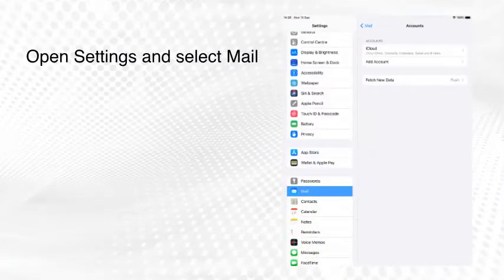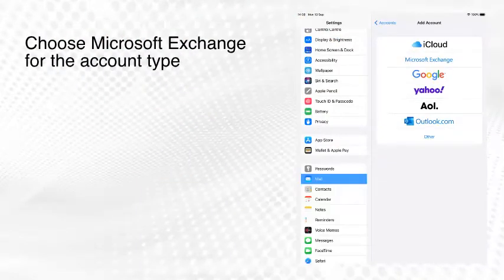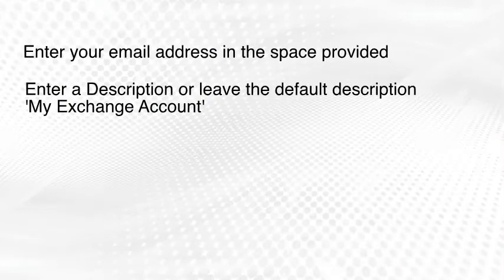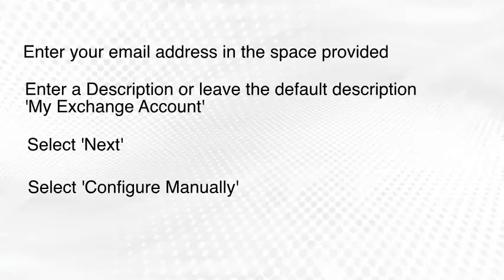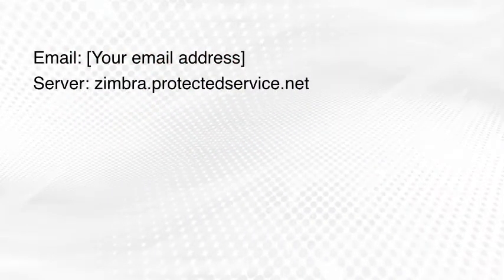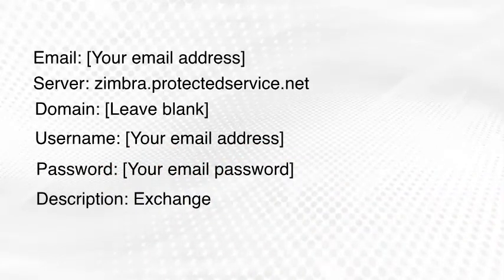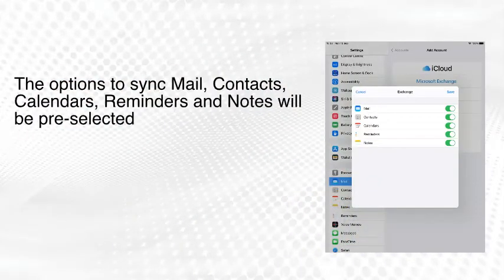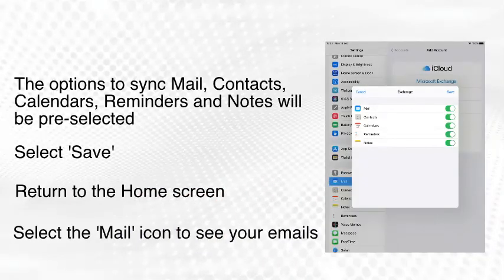How to Set up a Zimbra Email Account on an iPhone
In this video we will guide you through setting up your Zimbra Mail Account on your iPhone or iPad.